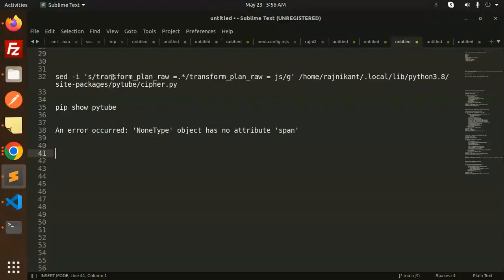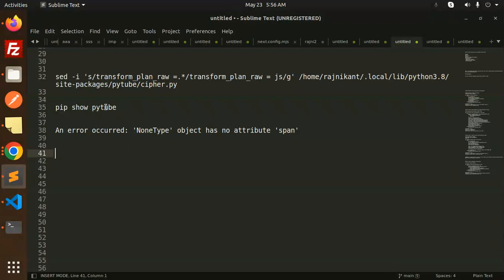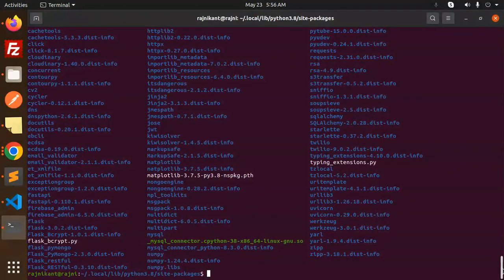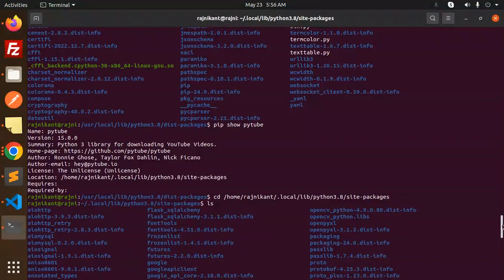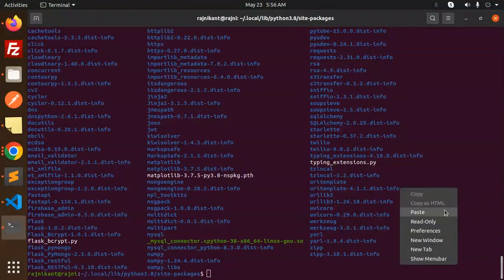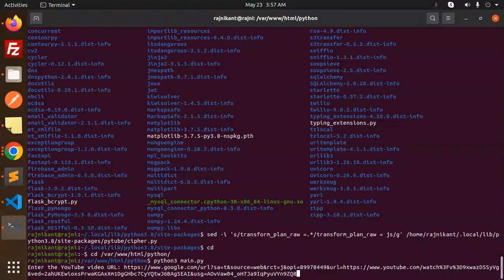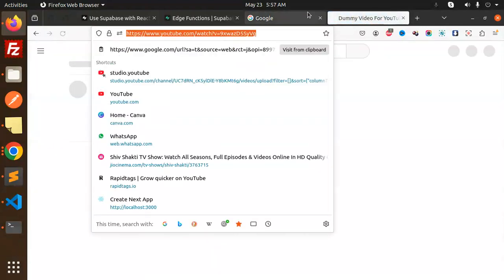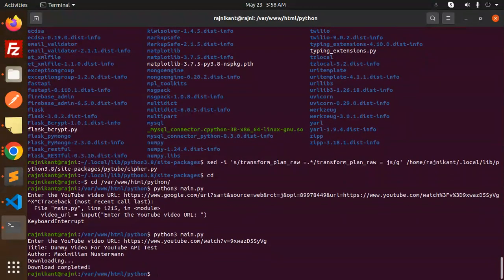An error occurred: 'NoneType' object has no attribute 'span'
pytube: AttributeError: 'NoneType' object has no attribute
pytube: 'NoneType' object has no attribute 'span'
'NoneType' object has no attribute 'span' when using pytube ...
Pytube AttributeError: 'NoneType' object has no attribute 'span'
[ERROR] 'NoneType' object has no attribute 'span'
How do I fix a NoneType attribute error in Python?
How do I fix attributeerror NoneType object has no attribute text?
How to avoid NoneType in Python?
How to fix NoneType is not iterable?

An error occurred nonetype object has no attribute span pytube
An error occurred nonetype object has no attribute span java
error occurred when executing ipadapterapply: 'nonetype' object has no attribute 'patcher'
AttributeError: 'NoneType' object has no attribute 'message_types_by_name
NoneType' object has no attribute 'status_code
AttributeError: 'NoneType' object has no attribute xml_captions
AttributeError: 'NoneType' object has no attribute 'download
Error merging checkpoints NoneType' object has no attribute 'pop

Nest